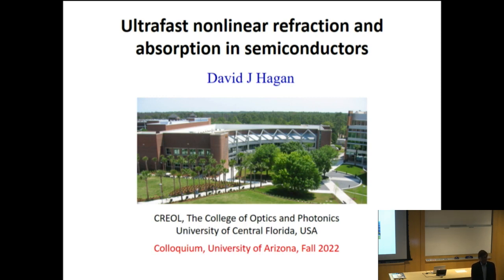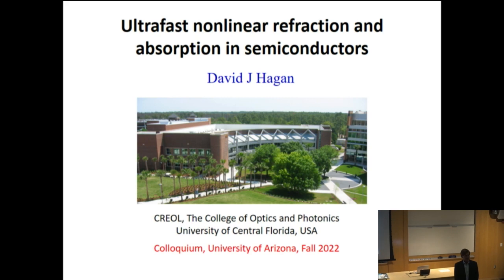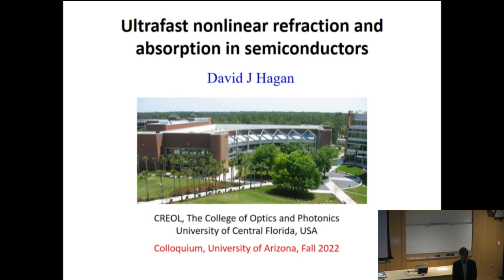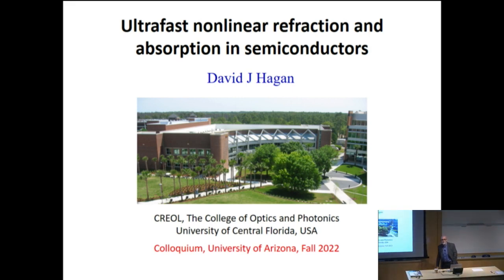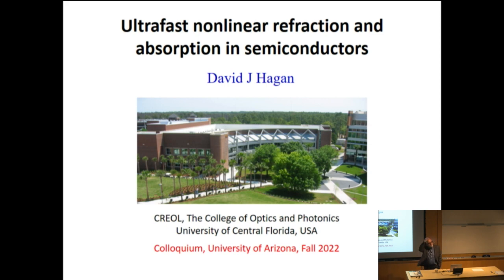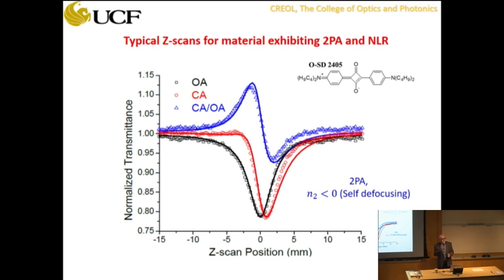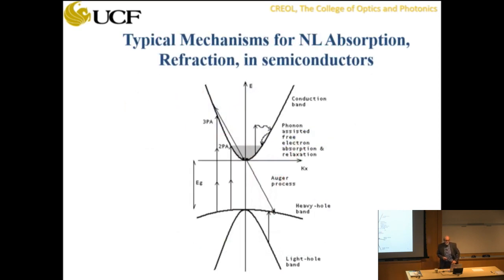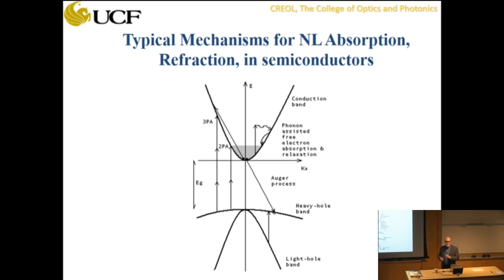OSC Colloquium: Dave Hagan, "Ultrafast optical nonlinearities in semiconductors"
Title: "Ultrafast optical nonlinearities in semiconductors"

Abstract:

One reason for using electromagnetic waves (radio, light. etc.) in communication is that photons do not directly interact with each other, allowing multiple simultaneous channels of information to be transmitted. However, this property presents obstacles for tasks such as light-by-light switching or optical computing. Nonlinear optics, where intense light may change the properties of a material, in turn affecting the propagation of other light waves, provides a method where all-optical switching and related effects may be realized. I will describe some of the basic mechanisms for these effects, and how we characterize materials and resolving the various contributions to irradiance-dependent refractive index and absorption. Our understanding of nonlinear optical materials characterization has progressed sufficiently over the years to allow a reliable picture of the physical processes leading to the nonlinear optical properties of a material. This is largely thanks to the development of reliable, complimentary characterization methods. I will provide an overview of our techniques in nonlinear refraction and absorption characterization. Additionally, I will describe how nonlinear interactions can be strongly enhanced when two very different wavelengths are used. In addition to the obvious applications of this effect, I will describe applications in diverse applications as infrared detection and tunable mid-IR sources. Finally, I will present some rather amazing results in so-called “epsilon-near-zero” materials.

Bio:

Dr. David J. Hagan
Pegasus Professor of Optics and Physics
Dean of the College of Optics and Photonics, CREOL

David J. Hagan received his PhD degree in Physics at Heriot-Watt University, Edinburgh, Scotland in 1985. After a brief spell as research scientist at the University of North Texas, he moved to UCF in 1987 as a founding member of the CREOL faculty. He is currently Pegasus Professor of Optics and Physics and serves as Dean of the College of Optics and Photonics. He has served on the Board of Directors of OSA and was recently elected to the SPIE Board of directors. He was the founding Editor-in-Chief of Optical Materials Express from 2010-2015. His current research interests include nonlinear optical materials, especially semiconductors and organics, applications of extremely nondegenerate nonlinear optics, and techniques for nonlinear optical characterization and spectroscopy. Dr. Hagan is a Fellow of OSA and SPIE.